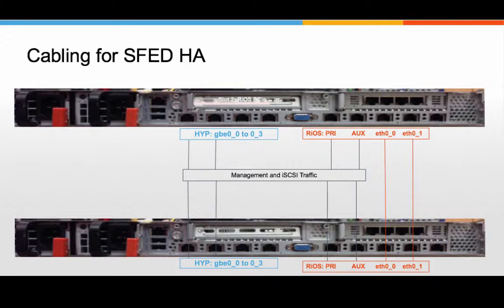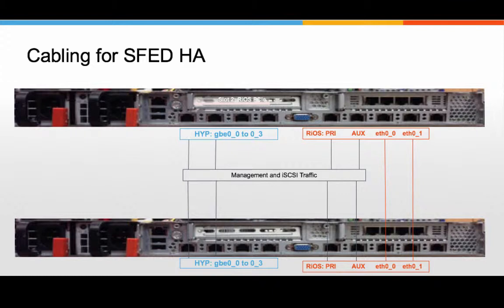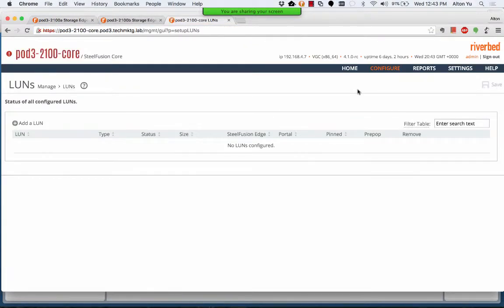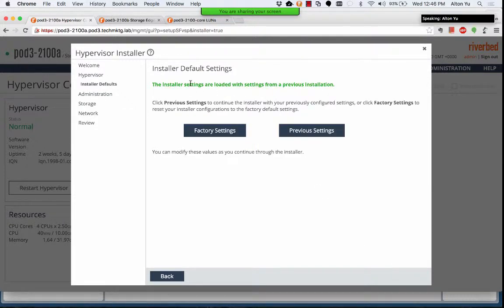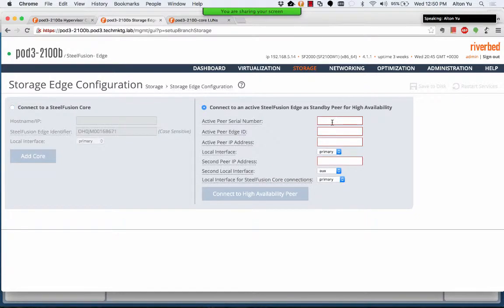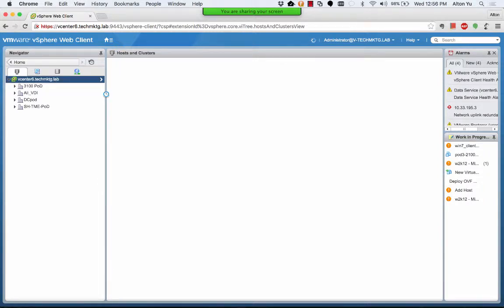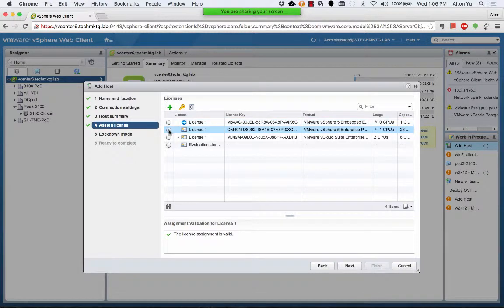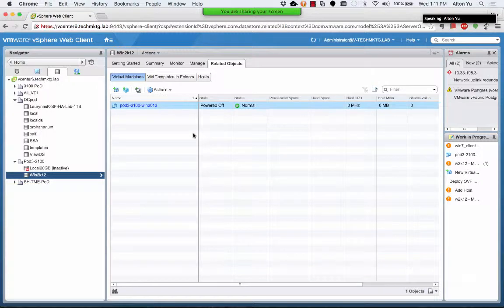VMware and Riverbed SteelFusion Edge HA in about 10 minutes!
Jesse Goodier and Alton Yu walk through how to set up VMware HA along with SteelFusion HA.